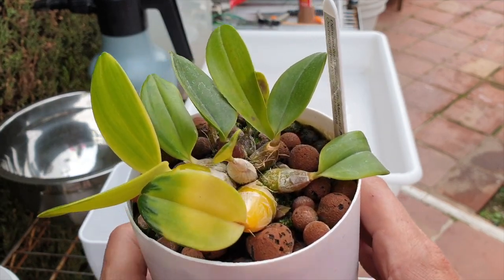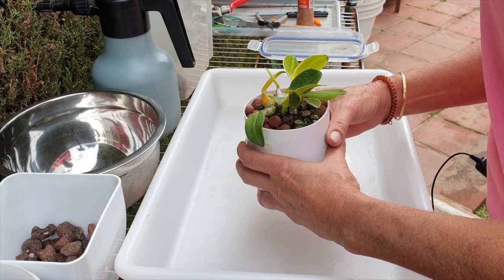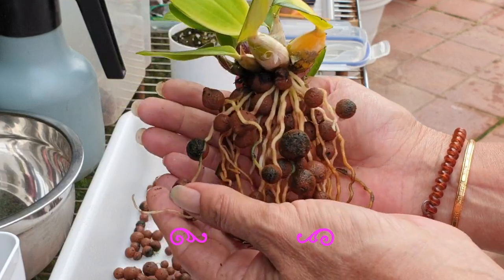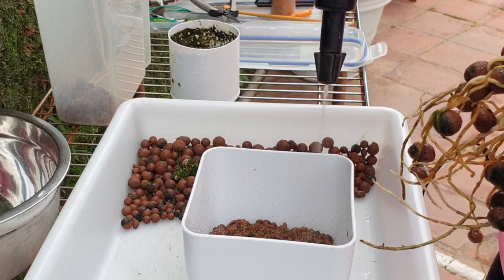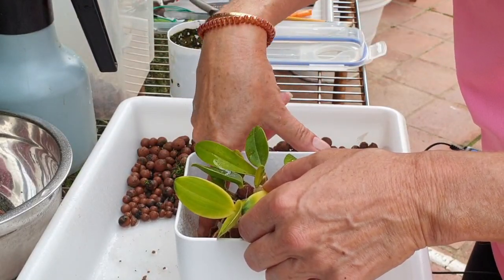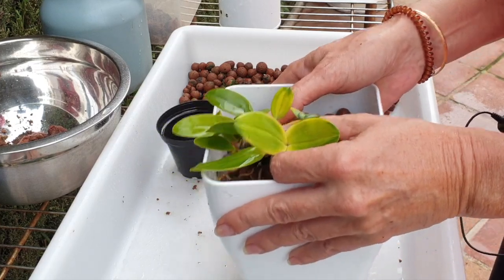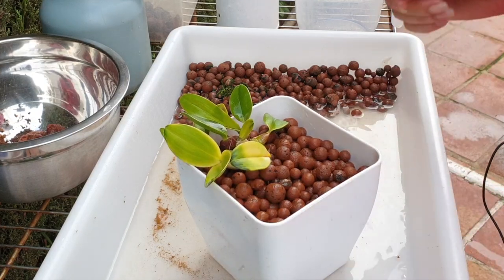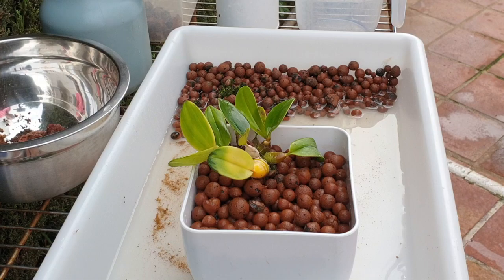𝑫𝑬𝑵𝑫𝑹𝑶𝑩𝑰𝑼𝑴 𝑺𝑷𝑬𝑪𝑰𝑶𝑺𝑼𝑴 '𝑴𝑨𝑰𝒁𝑼𝑹𝑼 舞鶴' | 𝑪𝑨𝑹𝑬 𝑻𝑰𝑷𝑺 & 𝑹𝑬𝑷𝑶𝑻 💎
The most EXPENSIVE orchid in my collection! There are SENTIMENTAL gems in my collection & then there are the PRICE TAG gems in my collection... Dendrobium speciosum 'Maiszuru 舞鶴', belongs in the price tag gem category. I have had this orchid 2 years, and it is time for a repot. Time to give it a pot worthy of it's price tag! I discuss my caretips for this gorgeous little orchid. Originally from Autralis, named after the finder of this species. These orchids, offered on the market are mainly mericlones.
My environment:
Mediterranean climate, hot summers and mild winters
45% - 85% humidity, with regular airflow
Orchid growing supplies:
                                  Seramis
                                  150 Winter, RO Water and KelpMax only